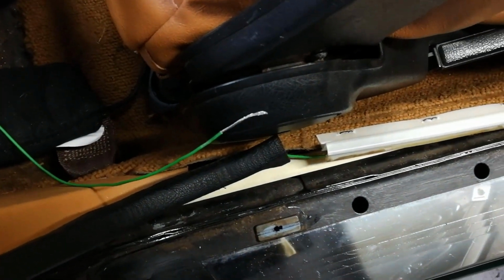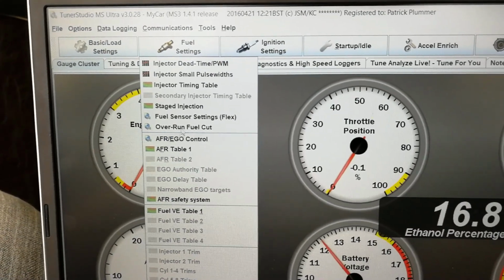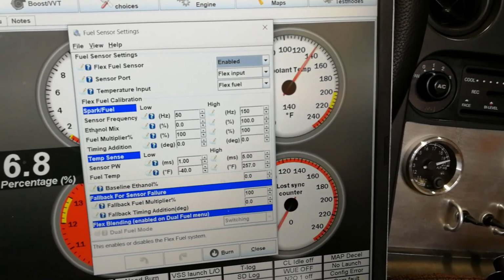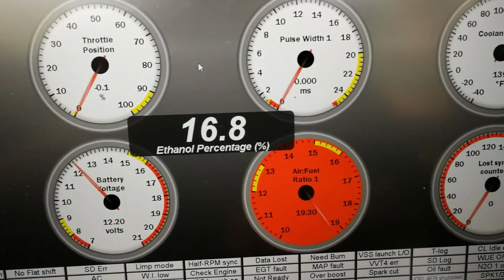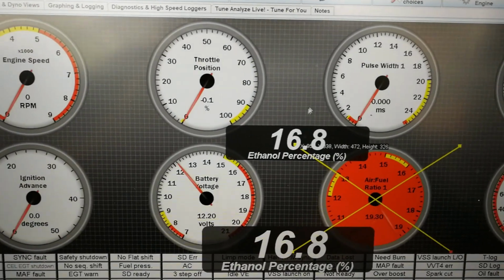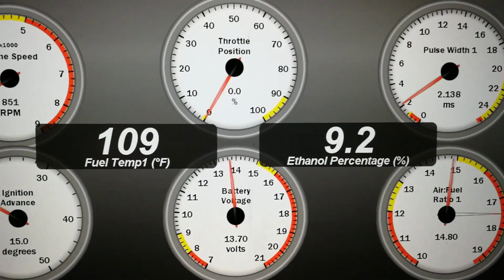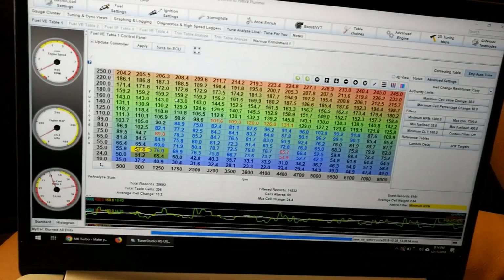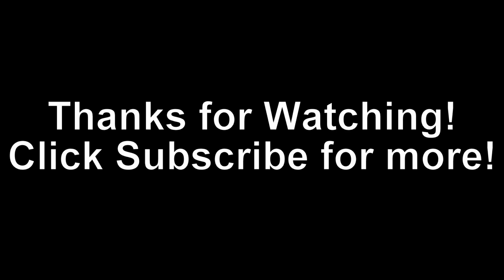Miata E85 Flex Fuel Sensor Wiring and Setup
We finish the E85 Flex Fuel Sensor wiring and setup in the ECU software TunerStudio.   After a little street tuning for the previous injector install, everything check out!

OGPedxing is all about DIY, gadgets, and tools.